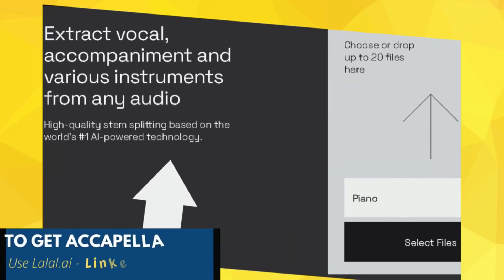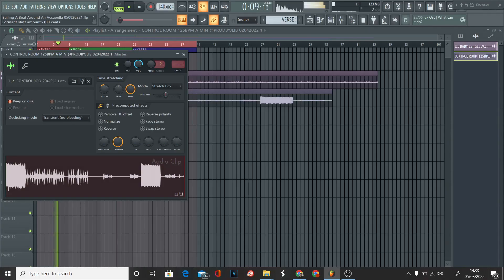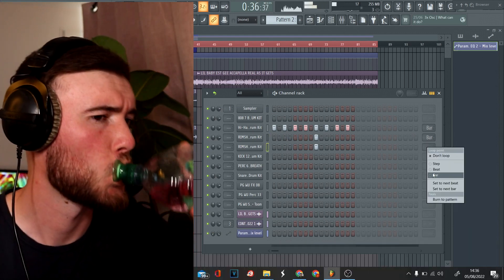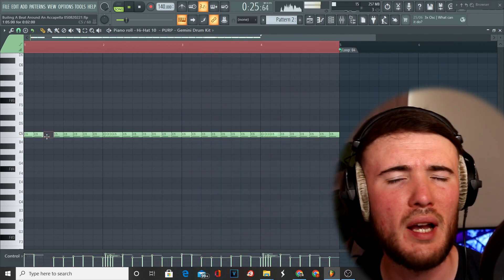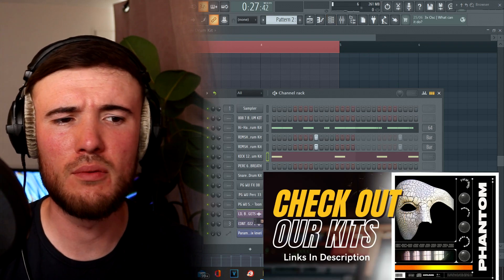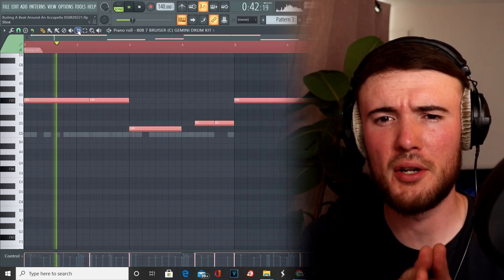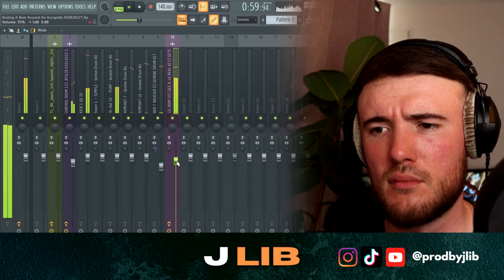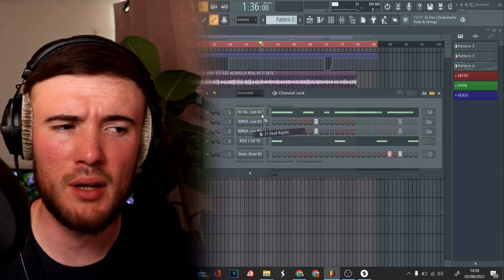How To Make A FIRE Beat Around A LIL BABY Accapella! EASILY (FL Studio 20) 🔥🔥🔥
How To Easily Make Dark Simple Melodies / BEATS With The New VST Plugin! 🔥

0:00 - Intro - Free Kit Announcement - Subscribe
0:40 - Working With Accapella And How I Got It
0:55 - Picking The Loop I Want For This Beat To Suit Lil Baby's Accapella
1:15 - Manipulating Loop (Pitch)
1:35 - Making Changes To Accapella
2:00 - Adding Hi-Hats And Basic Snares And Rims
2:20 - Adding More Notes To Hi-Hats And Gaps (For Bounce)
2:55 - Triplet Rolls On Hi-Hats
3:20 - Kick Pattern (From Phxntom Drum Kit)
3:45 - 808 Pattern (Bruiser 808)
4:05 - Using Scalpel Tool To Chop 808's And Add More Bounce.
4:25 - Eq'ing Vocals
4:35 - Vocal BUS
4:45 - Compressor
4:55 - Adding Riser
5:15 - Switching Hi-Hat Pattern Using Hi-Hat Midi Kit (FUSION)
5:45 - Outro - Closing Thoughts - Support Us - Thanks For Watching
6:45 - Beat Preview With Accapella. (Thanks For Watching)